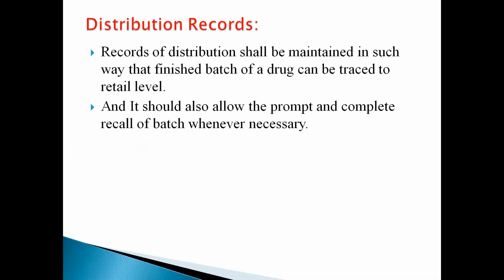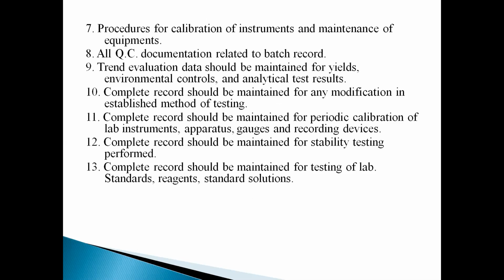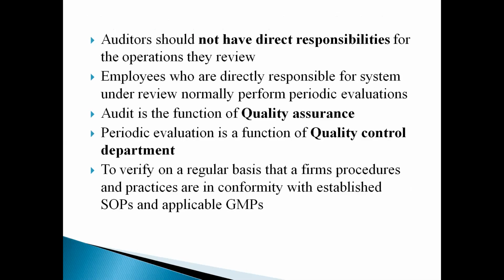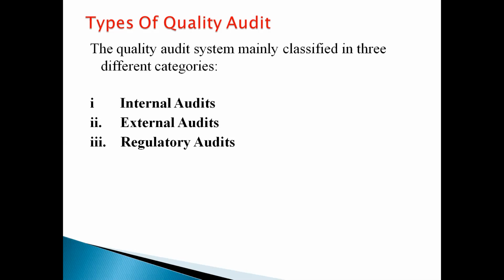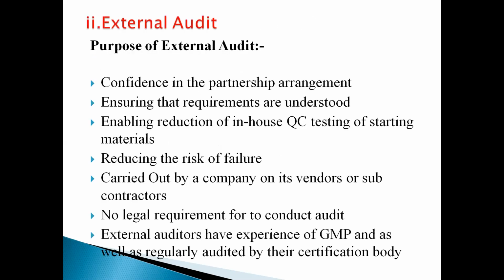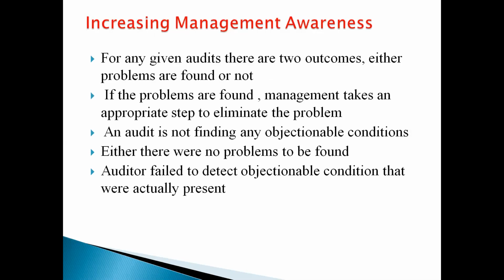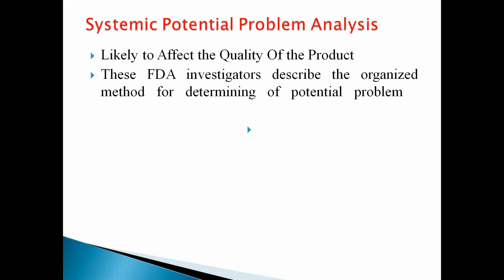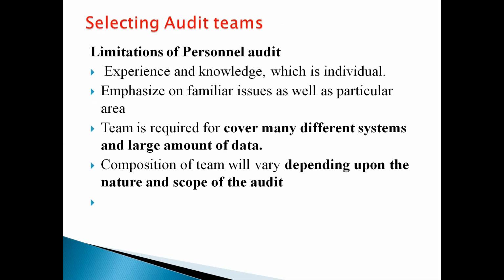QC&QA-CHAPTER-4-QUALITY AUDIT PLANS-Dr.C.SREEDHAR